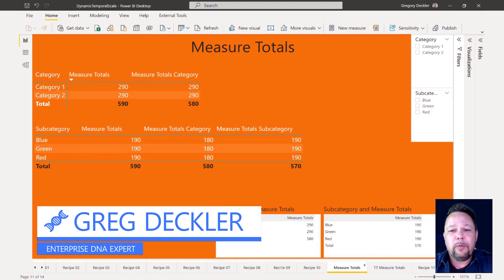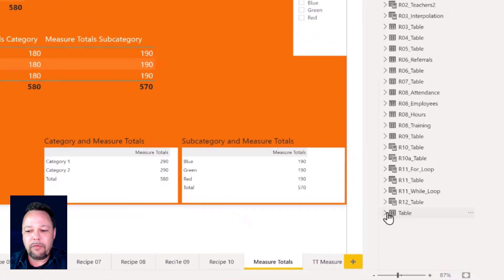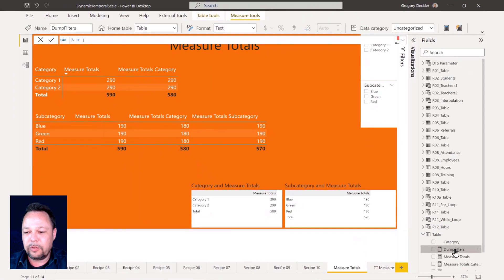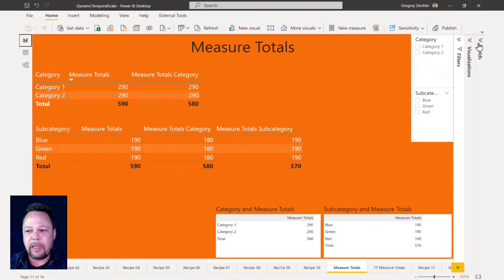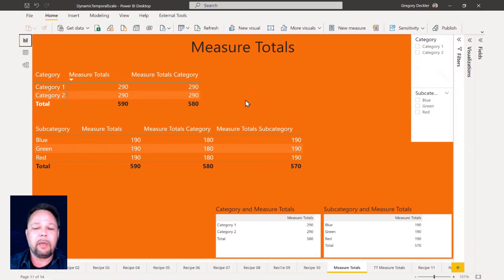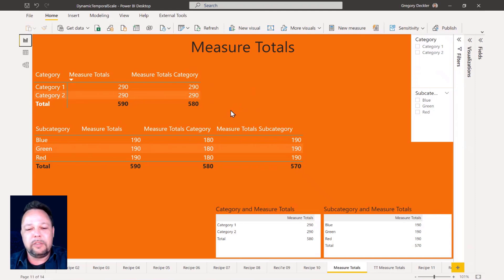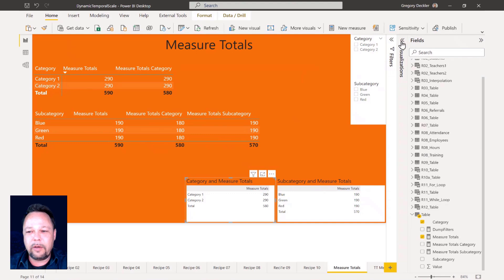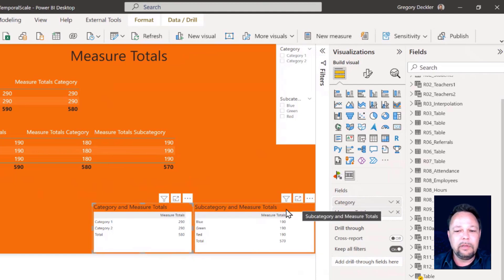How To Easily Fix Incorrect Measure Totals In Power BI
You might encounter issues with Measures in Power BI Table visualizations with a Total row. The usual complaint is that the "Total" row is “incorrect” for the measure. Usually, the total row is correct for the measure, it's just not what most people expect. In this video, Greg is going to take us through this common problem with Measure Totals and how to solve it.

Video Details
00:00 Introduction
00:51 Dump filters measure
01:50 Tooltip page
03:03 Incorrect total
06:27 Correct total